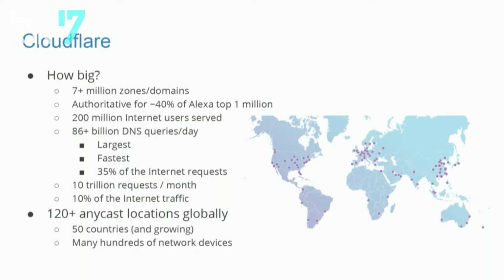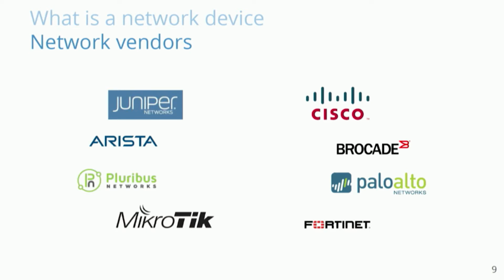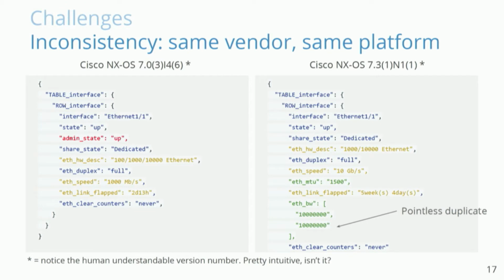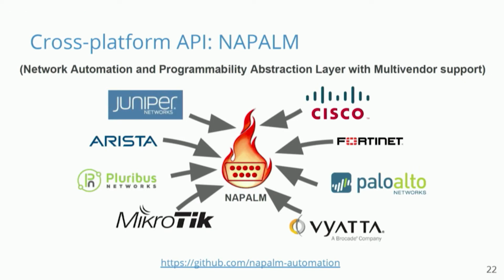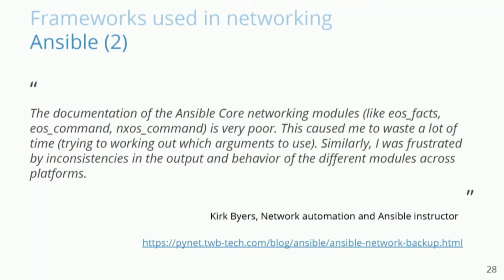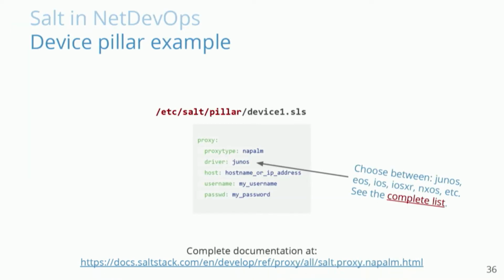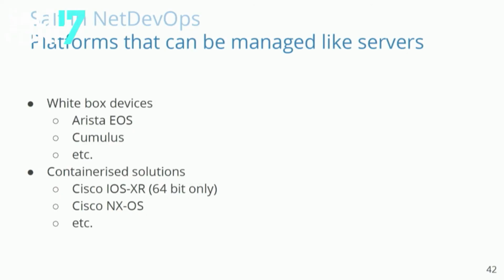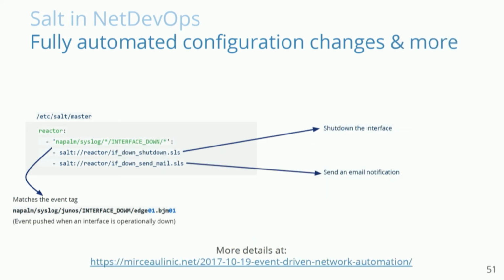Orchestrating Network Devices with SaltStack - Cloudflare - SaltConf17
A SaltConf17 case study presentation by Mircea Ulinic of Cloudflare. Inconsistent, incomplete, custom, and sometimes closed or proprietary APIs can make managing across networks challenging. Recent improvements to Salt integration with NAPALM removes orchestration boundaries and makes event-driven automation and configuration management across heterogeneous environments easier and more efficient. Learn how the combination of SaltStack network automation with NAPALM (which presents vendor-agnostic data) makes it much easier to efficiently manage across a diverse network ecosystem.